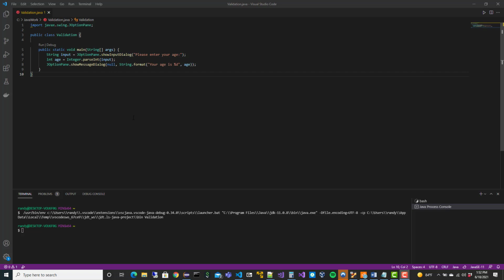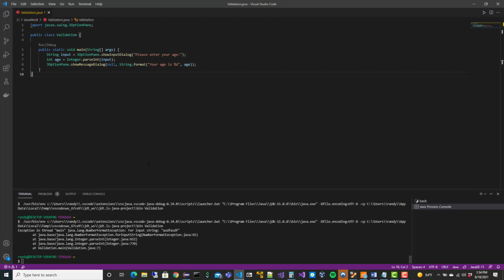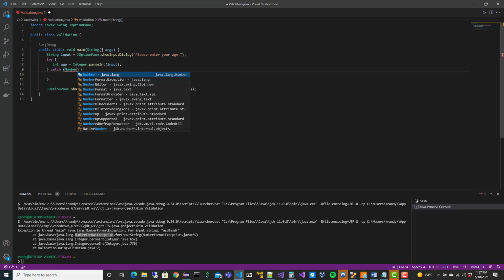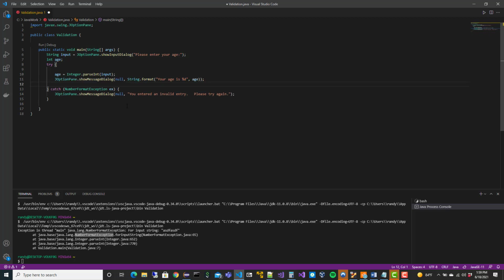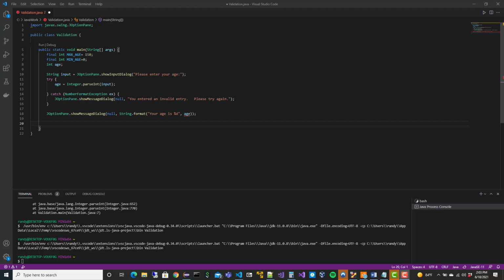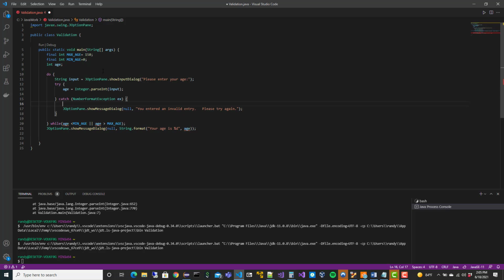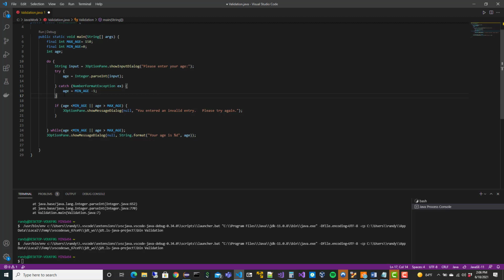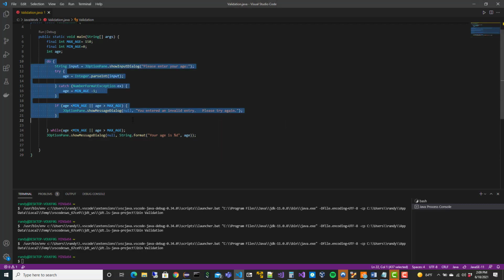Java Data Validation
Video demonstrating how to perform simple numeric data validation in a java program.